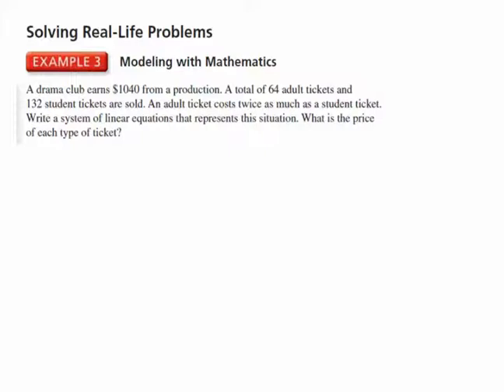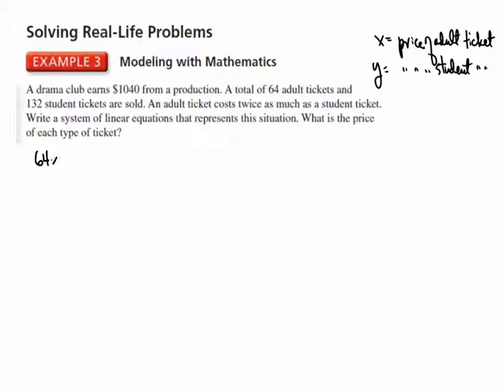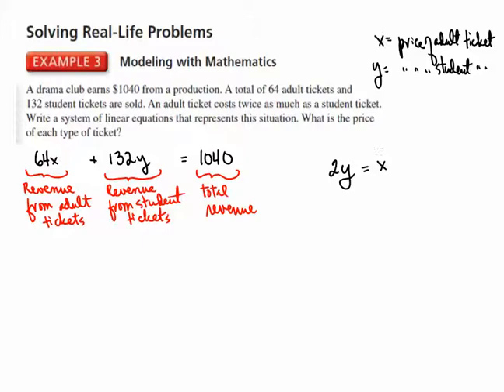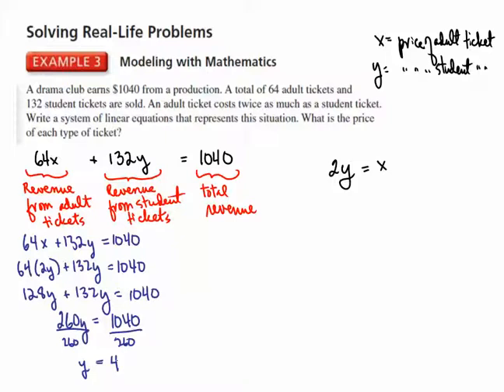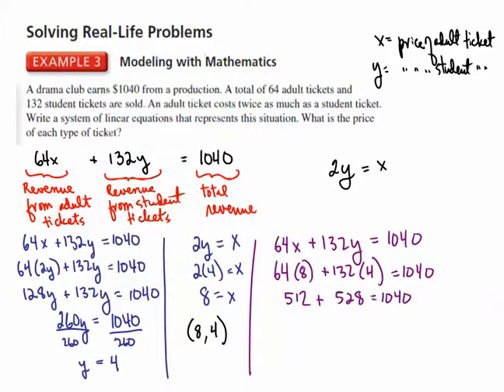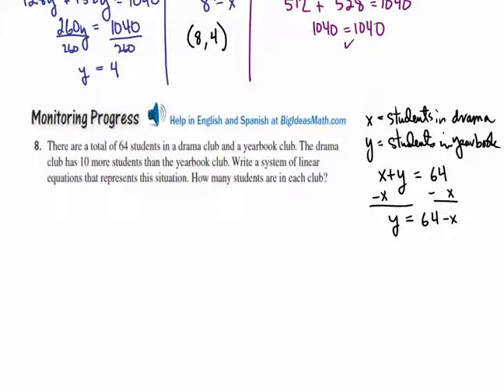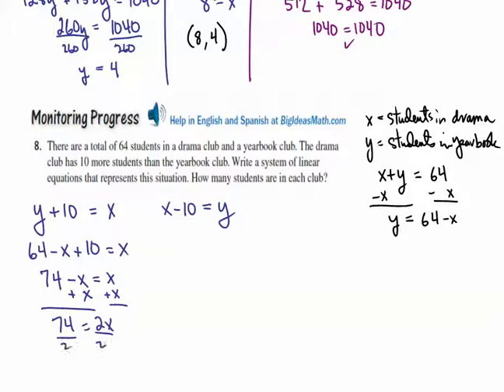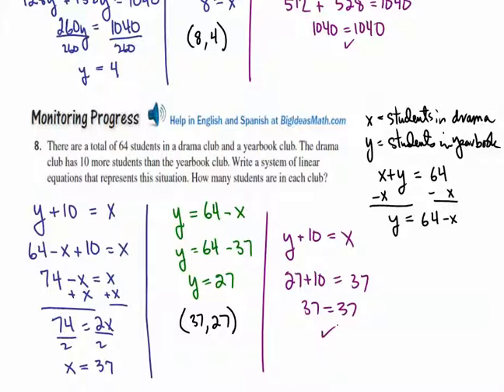BIM Ch 05 Sect 02 03 Example 3 and Monitoring Progress